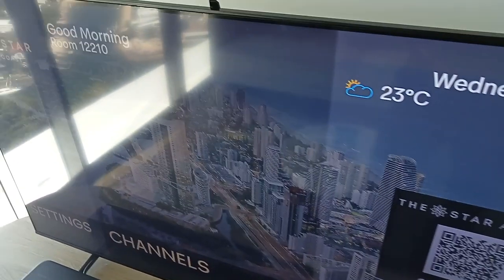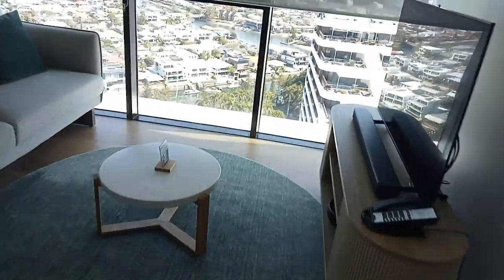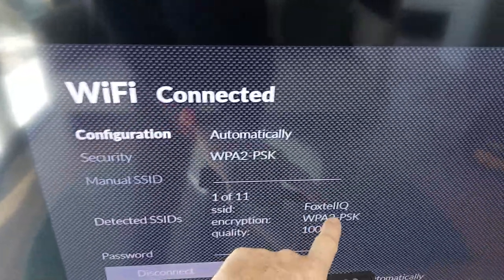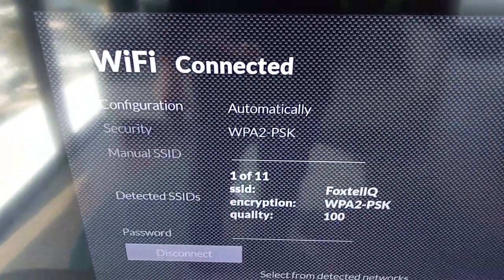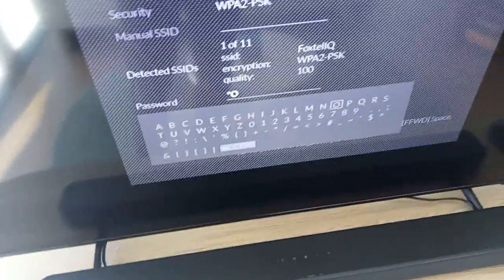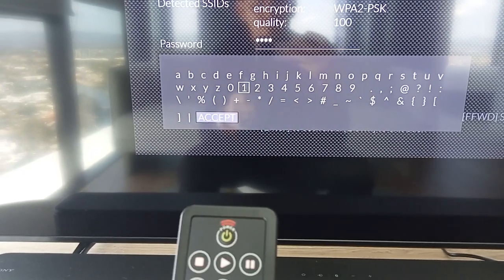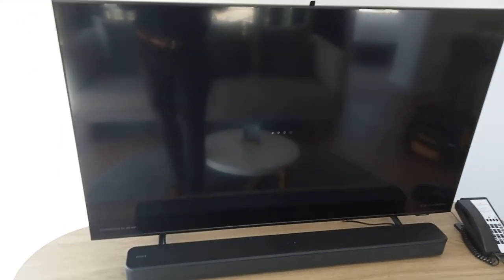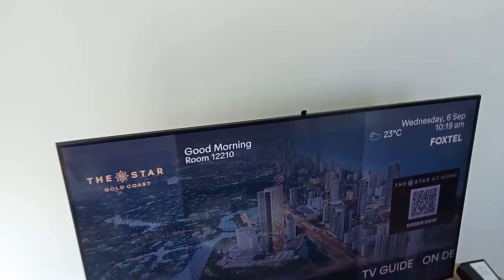50" living room TV with Foxtel: Common issues.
How to operate the TV
Basic fault finding
Internet wifi set up.